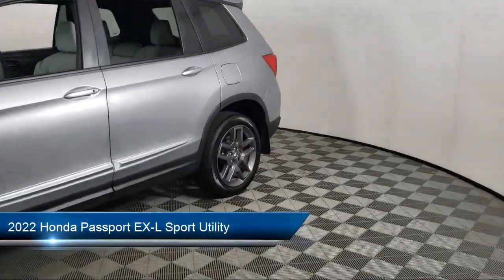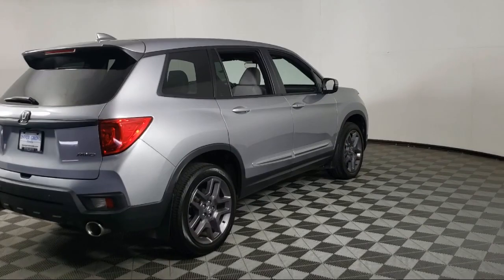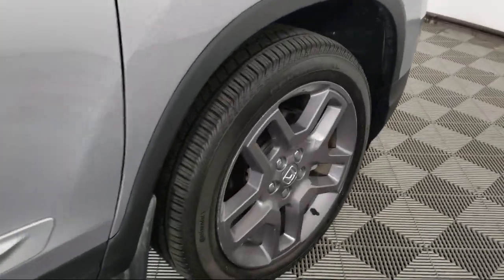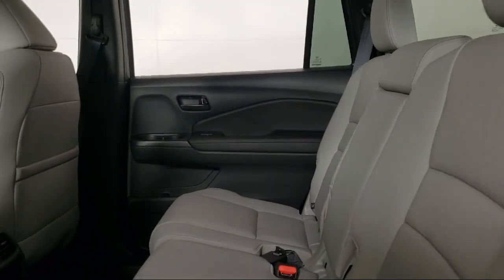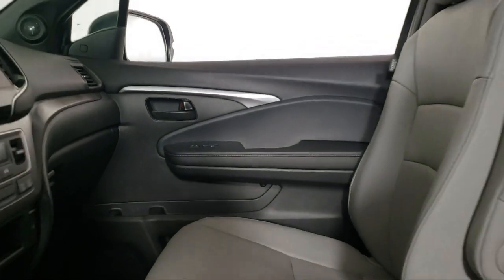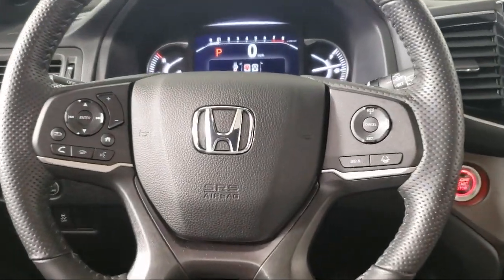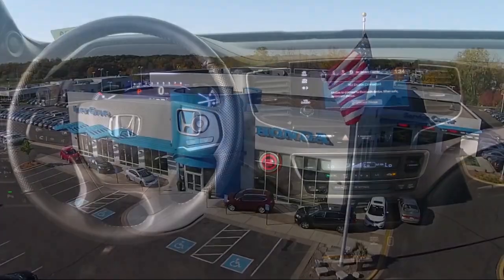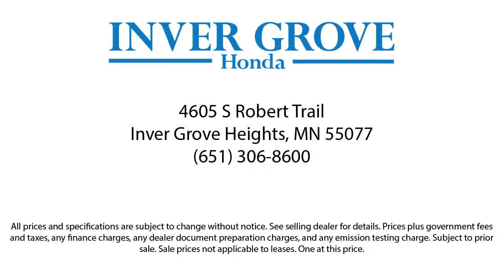2022 Honda Passport EX-L Sport Utility Inver Grove Heights St. Paul Minneapolis Woodbury Burnsvi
2022 Honda Passport EX-L Sport Utility Stock Number: Q4009A Vin:5FNYF8H50NB021312.